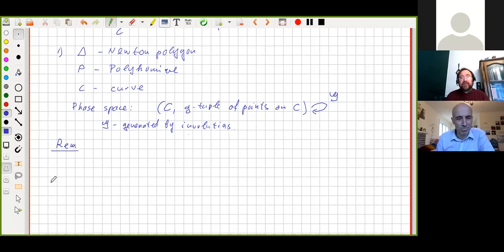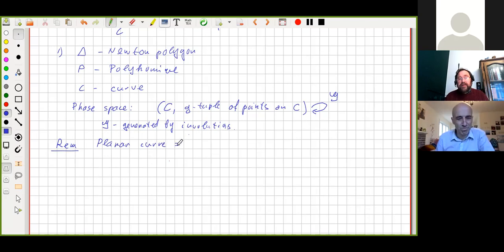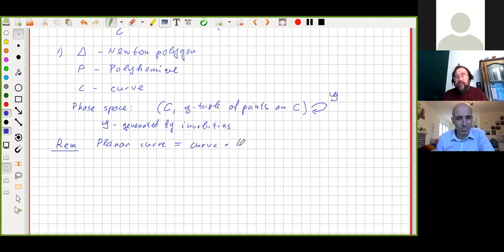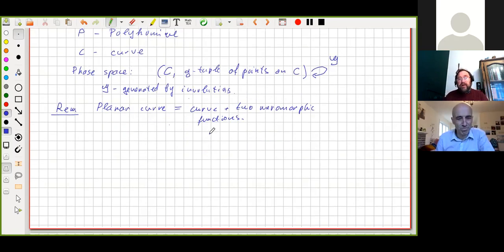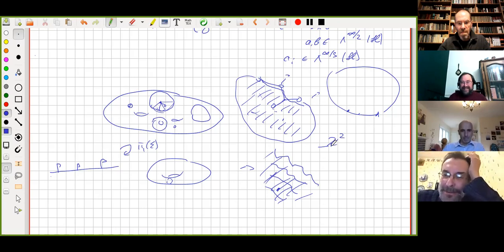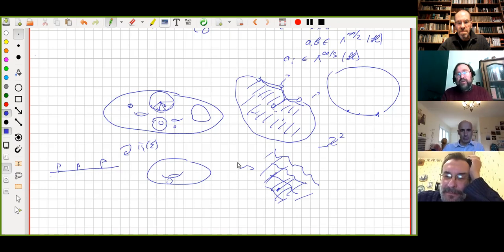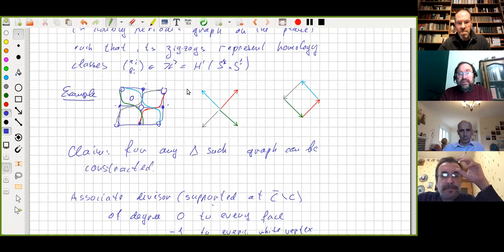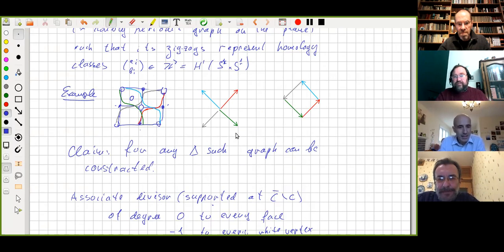Vladimir Fock | Goncharov–Kenyon integrable systems 2/3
School "Moduli Spaces, Combinatorics and Integrable Systems", November 23, 2021
Vladimir Fock (IRMA)
Goncharov–Kenyon integrable systems (2/3)

Starting from any integral convex polygon on a plane one can construct an integrable system with commuting continuous and discrete flows. The simplest example of such system is the Poncelet porism, but this scheme include a very large class of integrable systems (so far except Hitchin and Calogero systems). The phase space of this system can be viewed either as a configuration space of flags in an infinite dimensional space, or as weight space of a dimer model on a torus or as a symplectic leaf of an affine Lie group or as a bundle over the space of planar curves with Jacobians as fibers.

These four points of view permit to describe these systems very explicitly in (cluster) coordinates (in terms of tau-functions), give their solution (in terms of theta-functions) and establish relations to several other elementary problems.